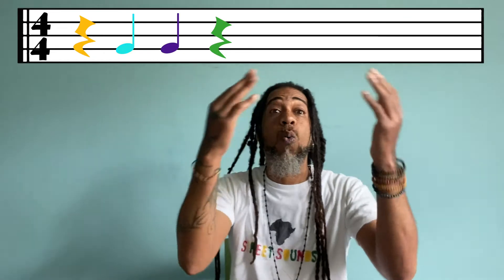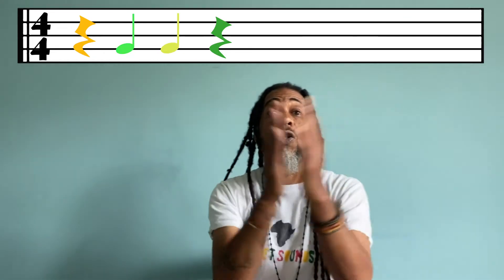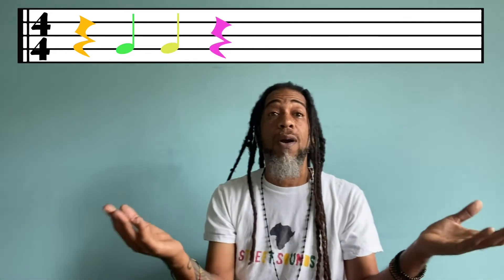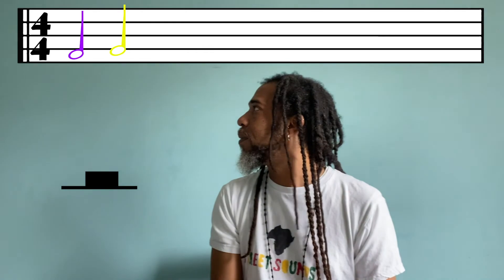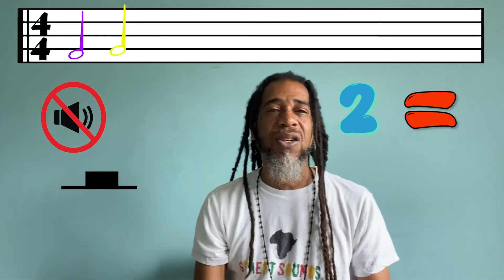Music SixFeetApart w/ Brother Christopher Street: Episode Two!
SixFeetApart by BVOH Presents:

Music SixFeetApart w/ Brother Christopher Street

Episode Two: Music Theory pt. 2

Taught by: Brother Christopher Street of Street Sounds

REGISTRATION IS NOW OPEN FOR THE FALL!

The BVOH Fall SF Girls Chorus Program is now open for registration. Check out the links below for more infomation!

Fall Info Session

SixFeetApart by BVOH is made possible by: San Francisco Arts Commission, Grants For The Arts, San Francisco Foundation, Phyllis C. Wattis Foundation, Kenneth Rainin Foundation, Fleishhacker Foundation, California Arts Council, the Nicholson Family Foundation and many other generous donors.